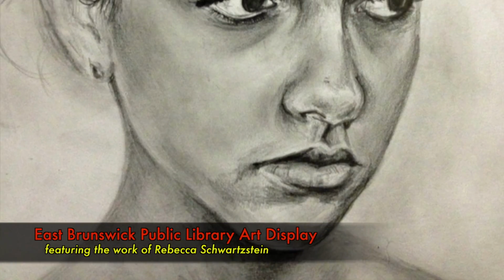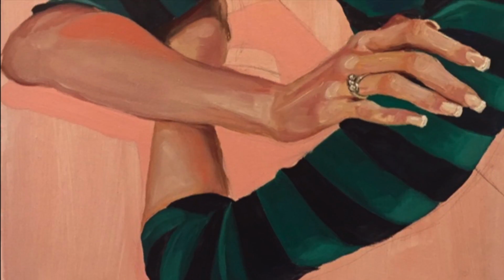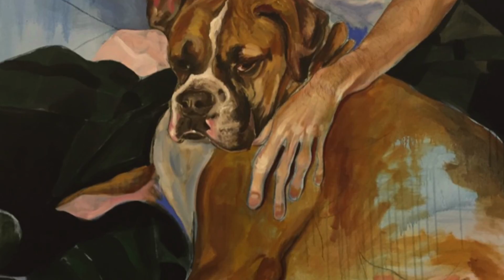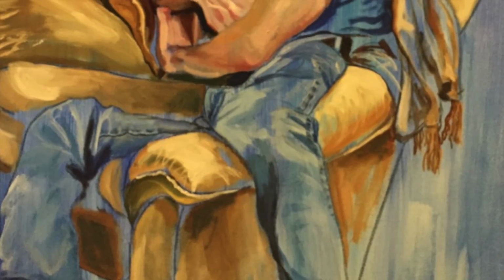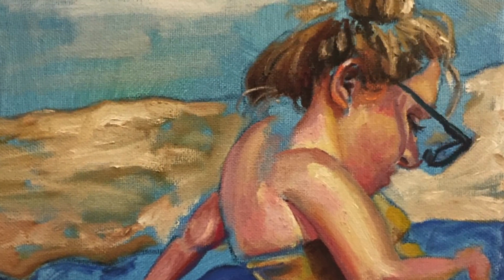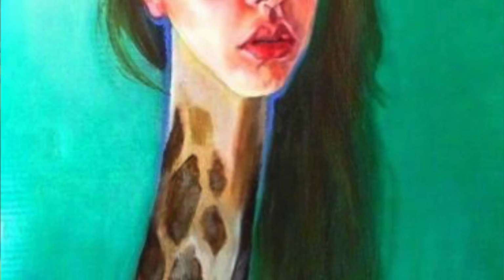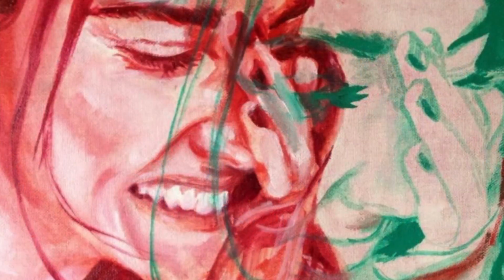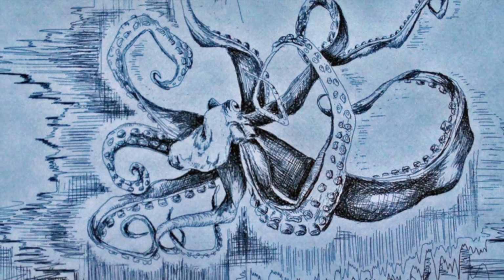EBPL Art Display feat. Rebecca Schwartzstein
🔵 East Brunswick based artist, Rebecca Schwartzstein, talks about her art on display at the East Brunswick Public Library.